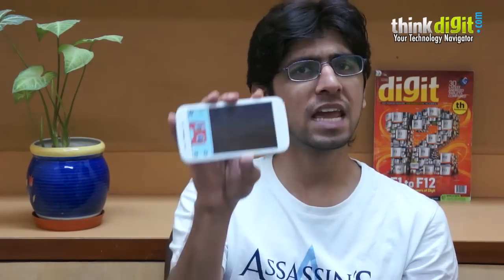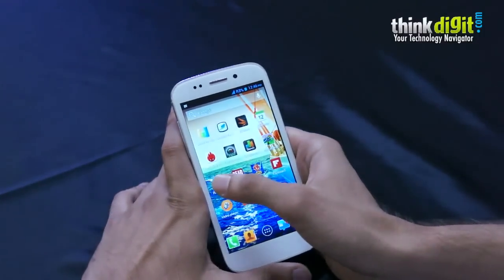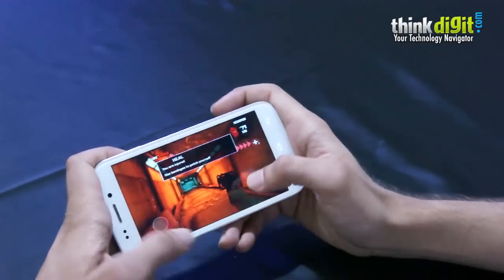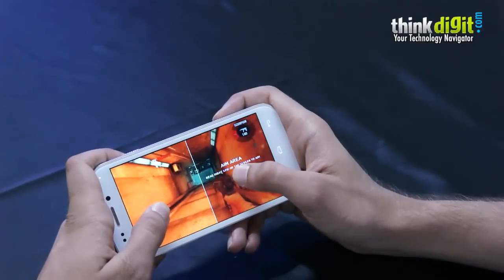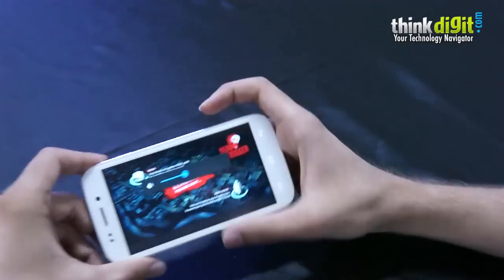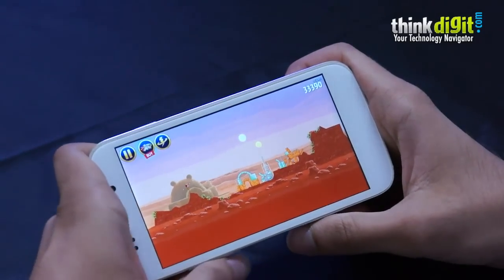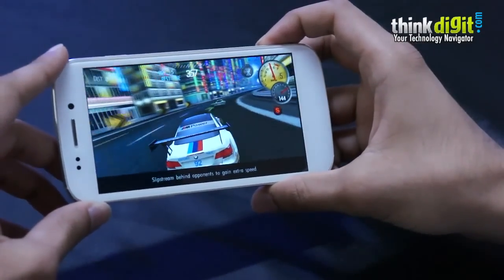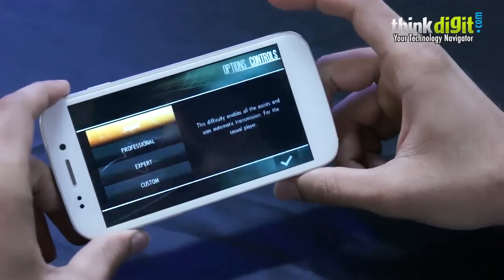Micromax Canvas 4 Video Review: Gaming capabilities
Micromax has launched the Canvas 4 smartphone for Rs. 17,999. We take a look and see how games perform on the smartphone.